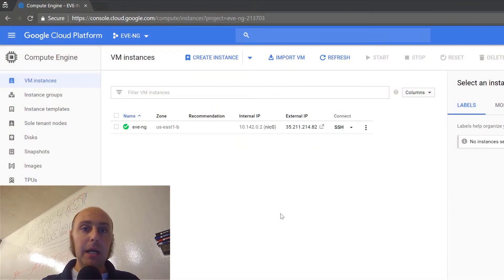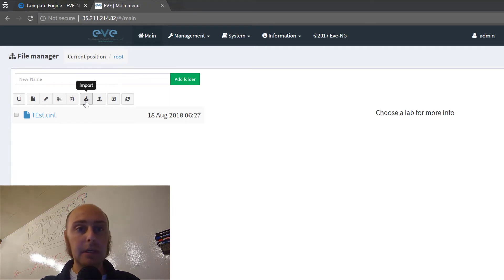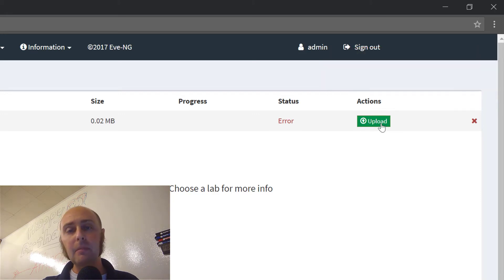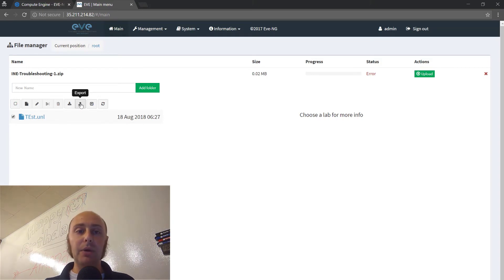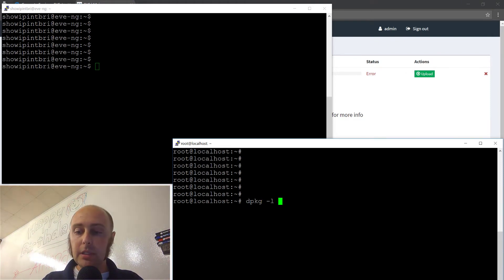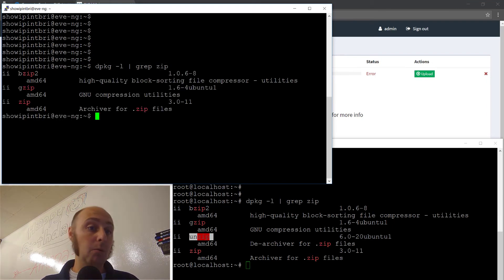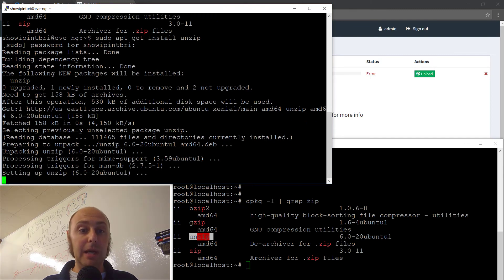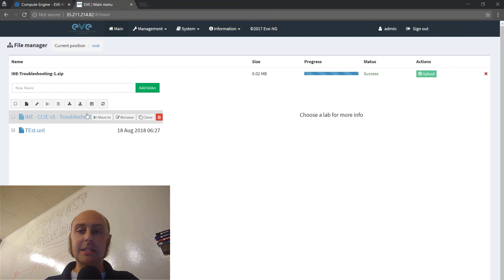EVE-NG in the Cloud: Bonus Video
Fix the missing package so you can upload your pre-built topologies into your Google Cloud instance.

sudo apt-get install unzip